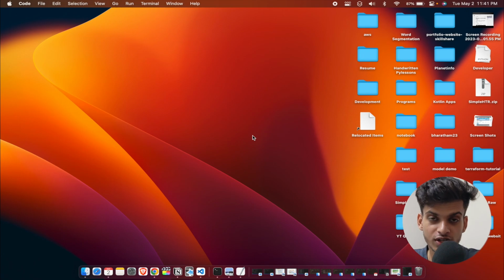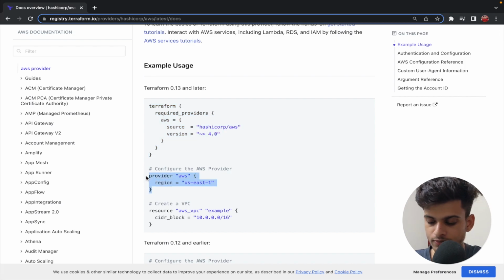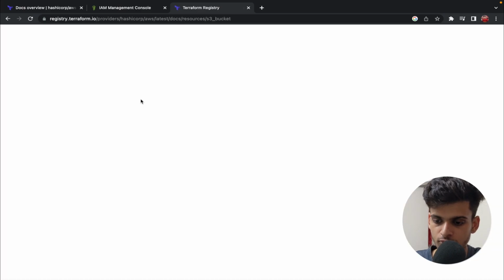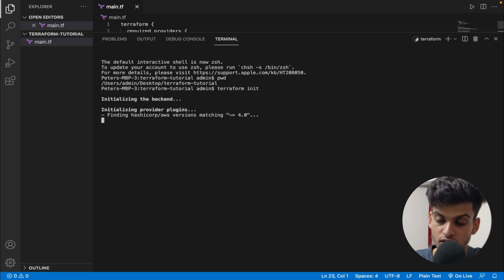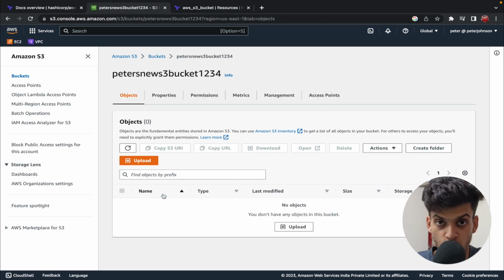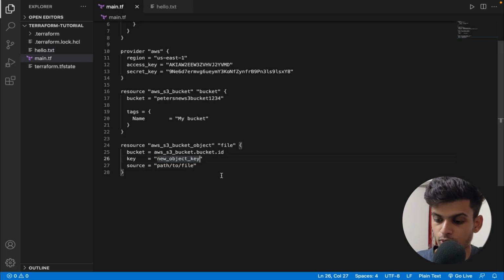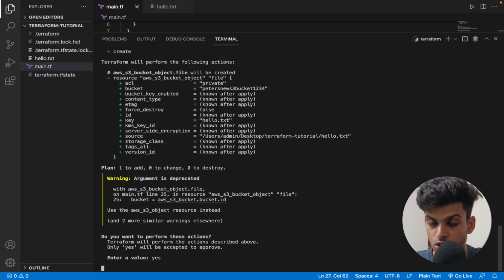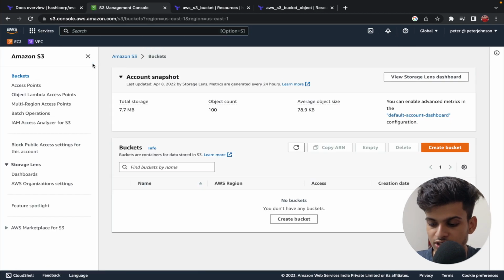Terraform tutorial - Create an S3 bucket and upload file using Terraform.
Hi 👋 in this video I'll show you how you can create an S3 bucket and upload file using Terraform. I'll walk you through the process of finding the right code snippet from the terraform docs and how you can effectively search for a particular resource in the doc.